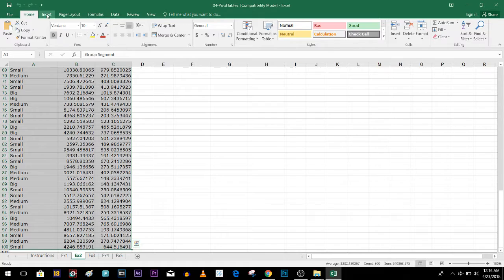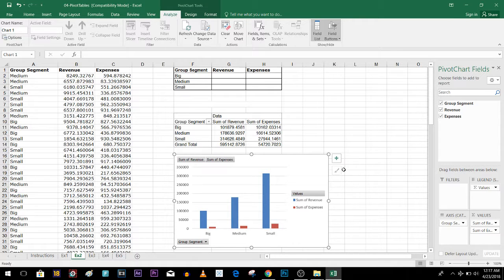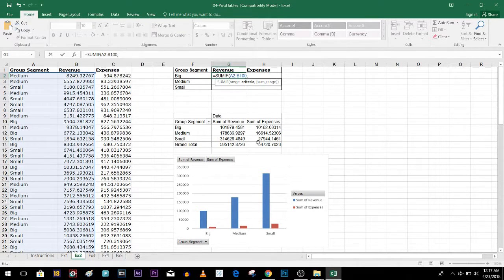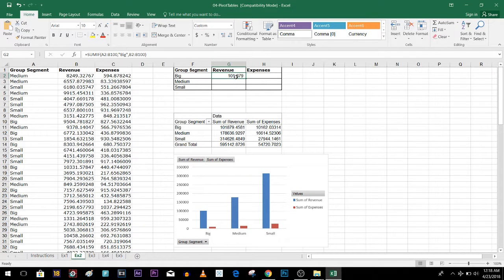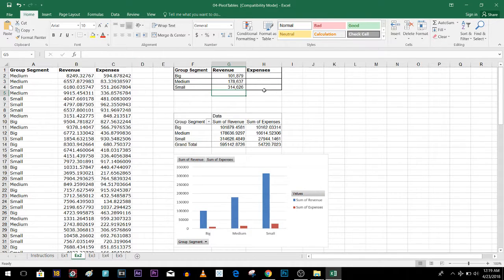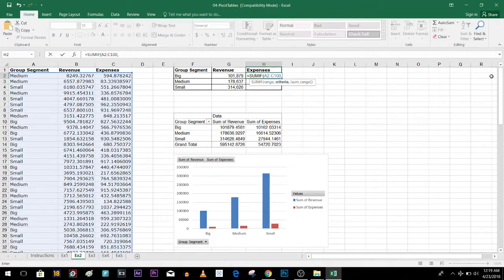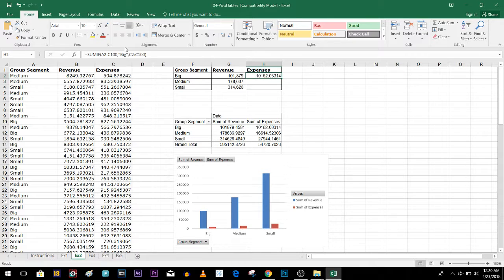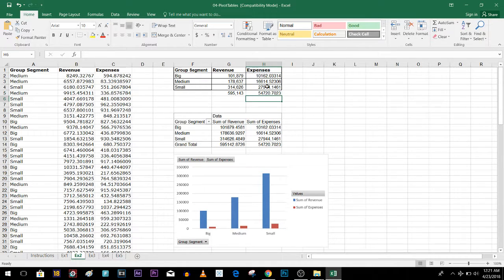Microsoft Excel Solution -04 - pivot tables - ex 2